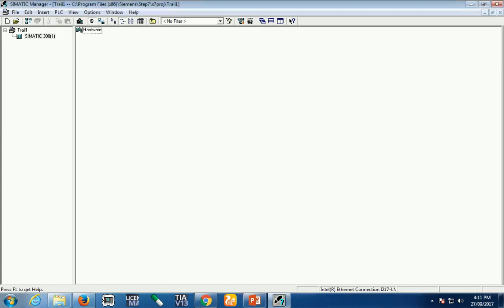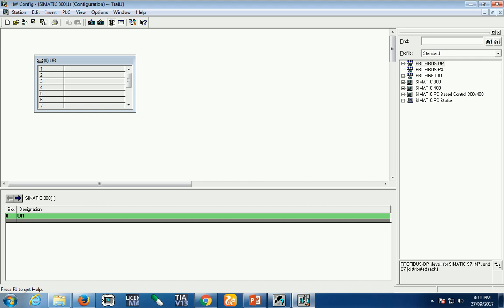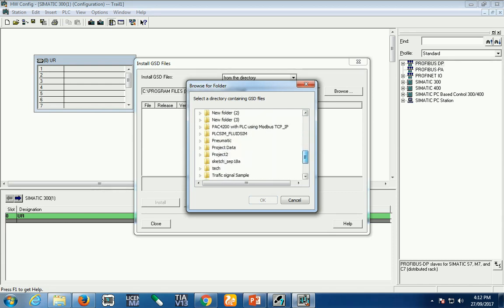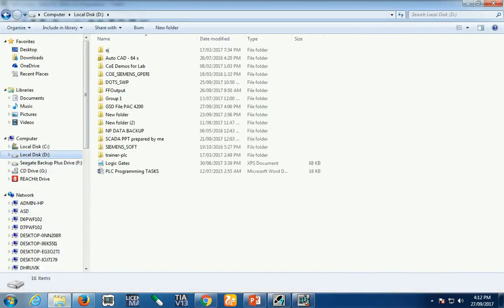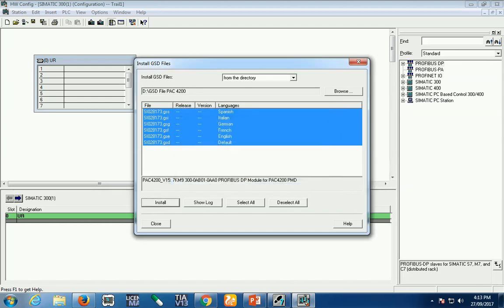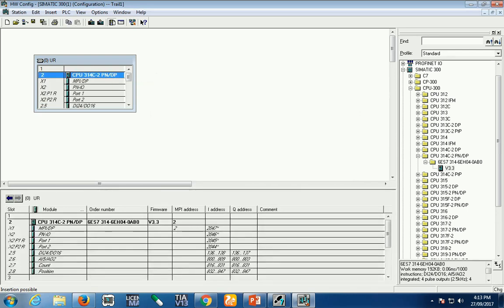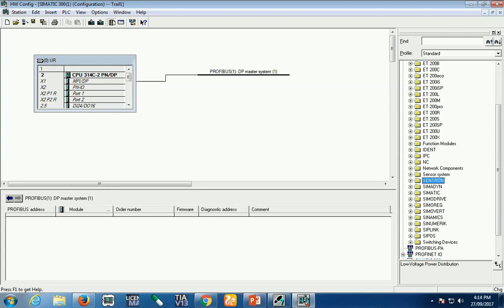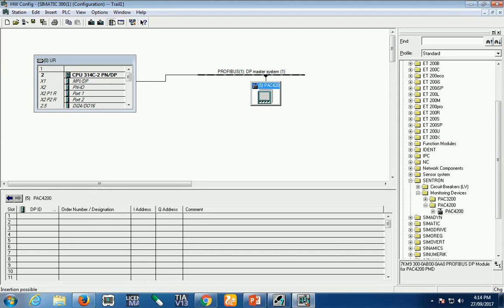GSD File installation in Simatic Manager l Siemens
HI Friends,

In this video I show you how to installing GSD file in Simatic Manager software.